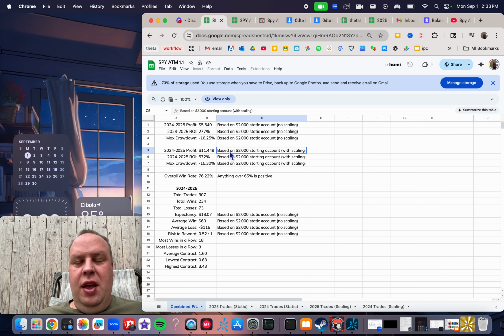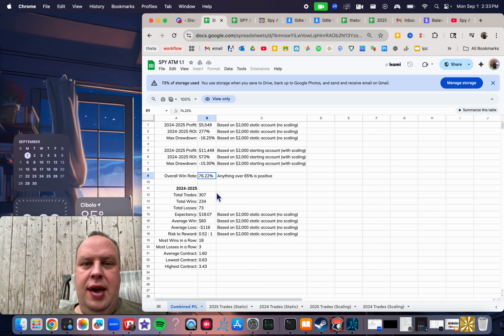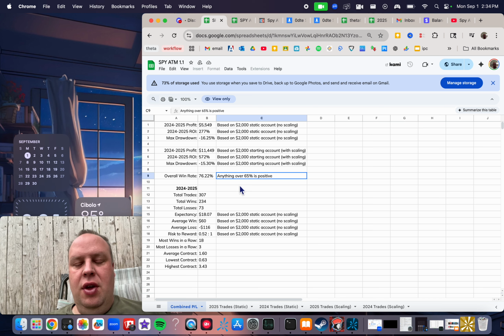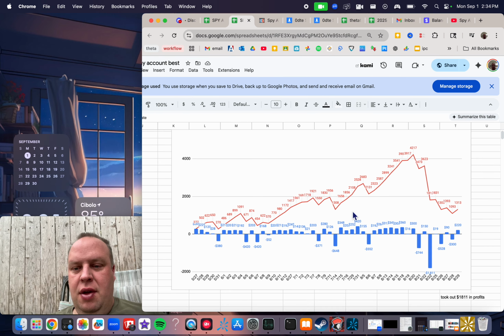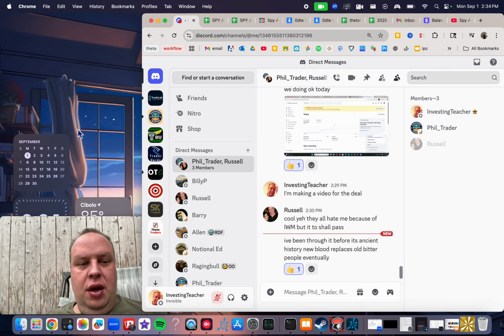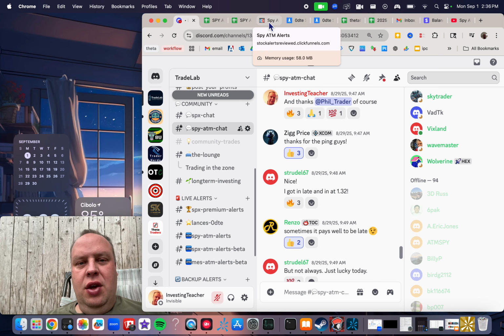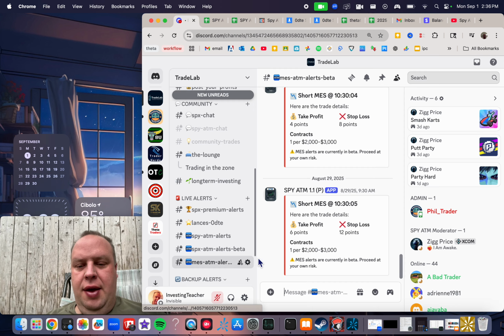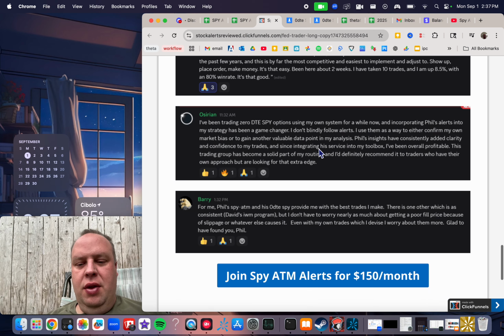Zero 0dte buy side trade labor day sale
I’m sharing a zero DTE buy-side trade that’s been performing incredibly well — I was up over 40% in less than three months! 📈 This strategy is easy to enter, simple to manage, and has a high win rate for consistent results.

💡 Whether you’re new to options or looking to simplify your trades, this strategy could be a game-changer.

⚡ Labor Day Sale: Don’t miss out — our special sale ends tonight at midnight! Grab lifetime access to our tools and strategies before it’s too late.